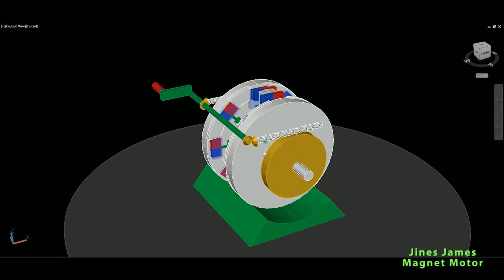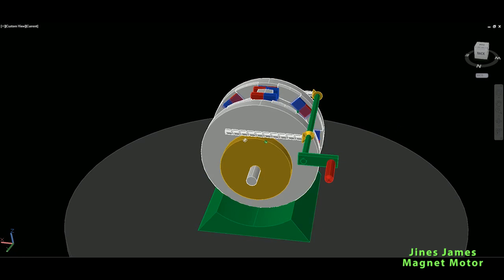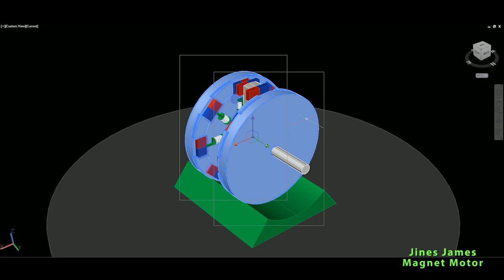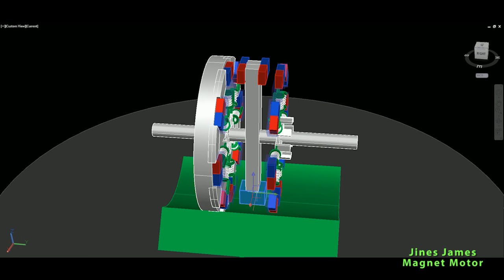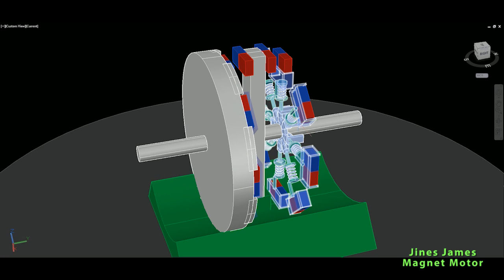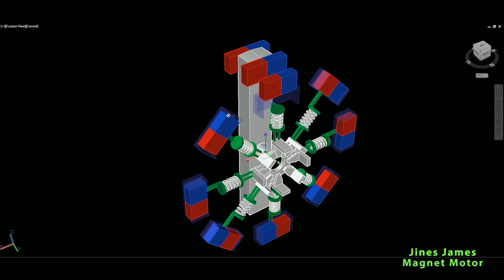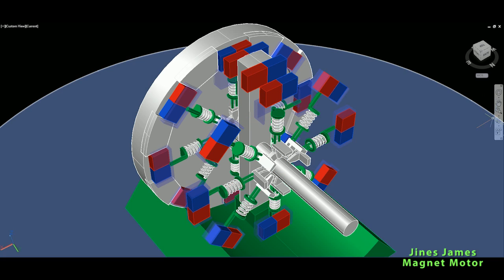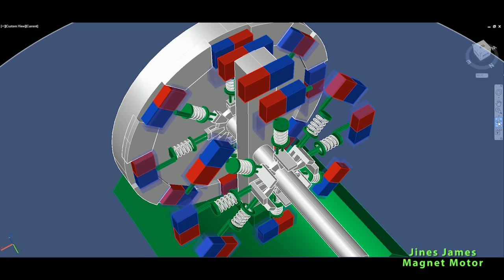Free Energy Generator, JINES JAMES Magnet Motor, Magnetic Motor!!!!!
JINES JAMES Magnet Motor, Magnetic Motor